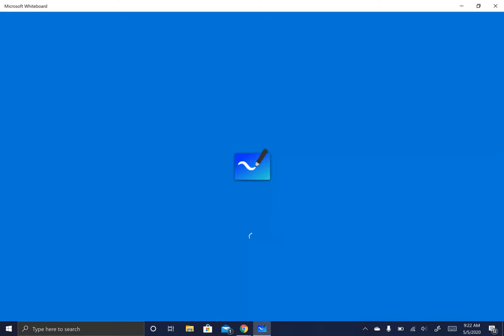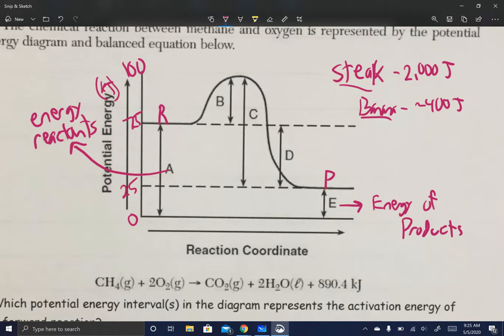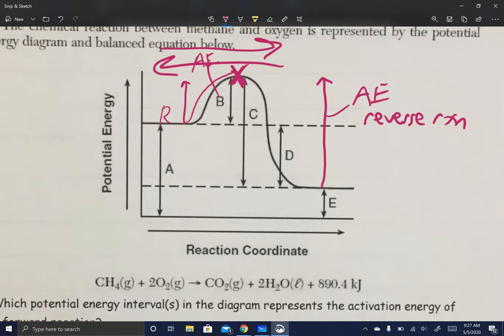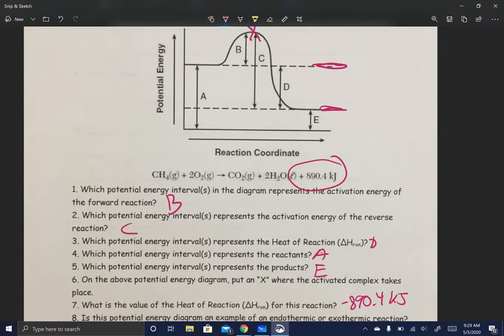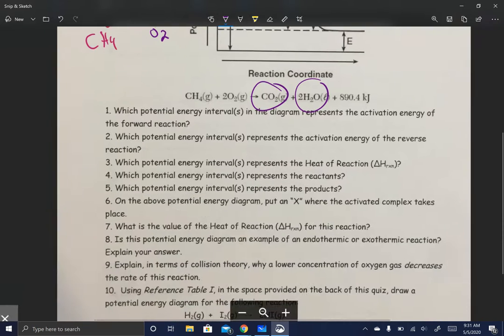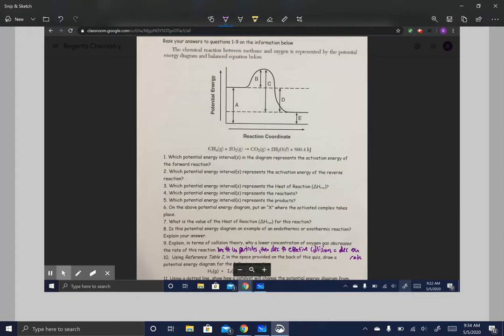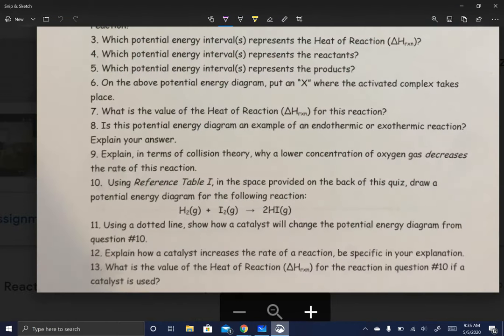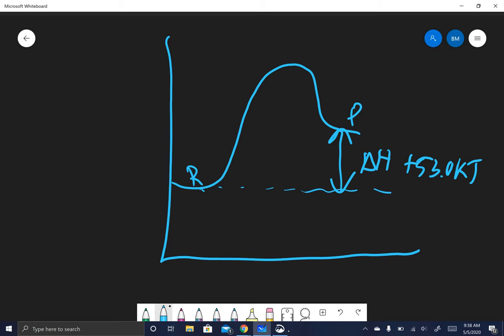Regents Chem: May 5, 2020 9:39 AM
video going over PE Diagram "Quiz" due today